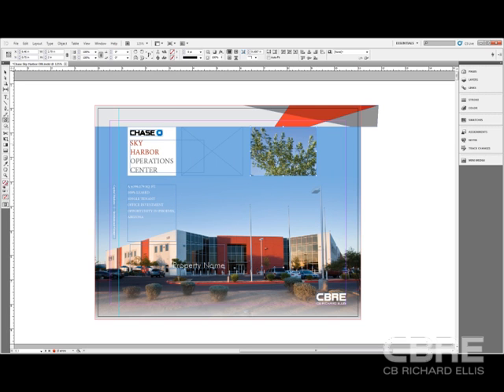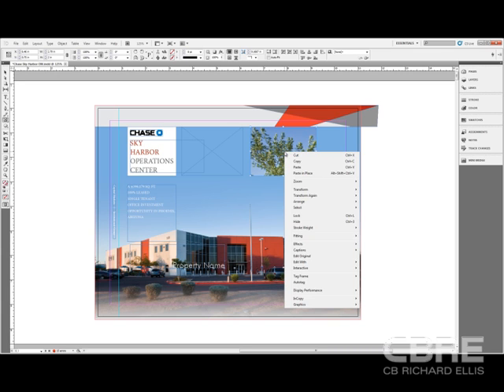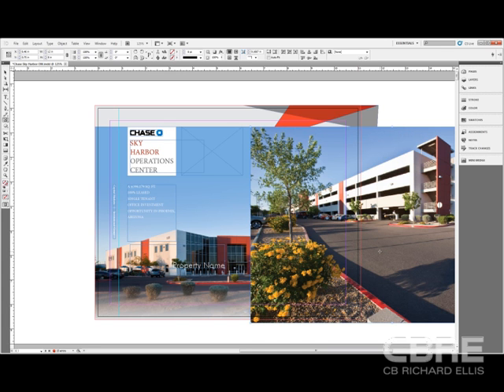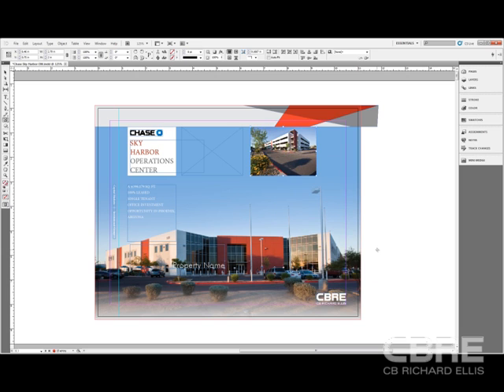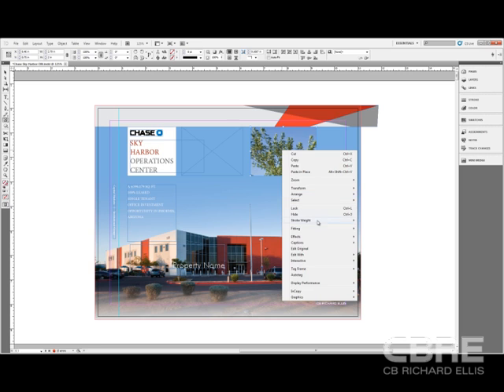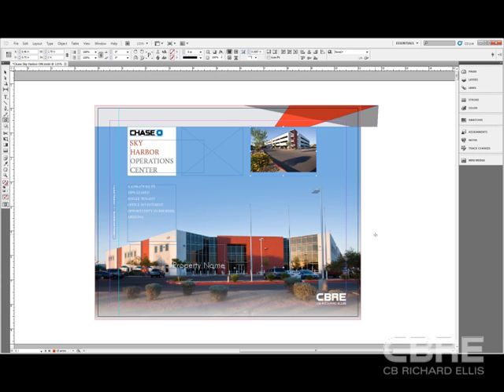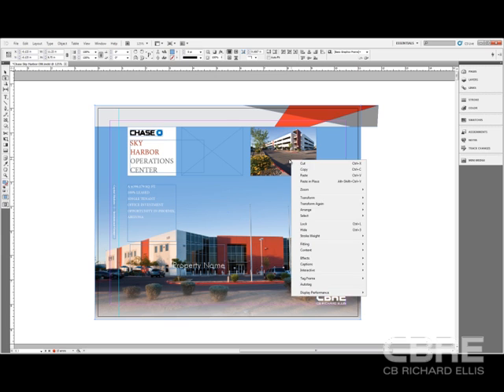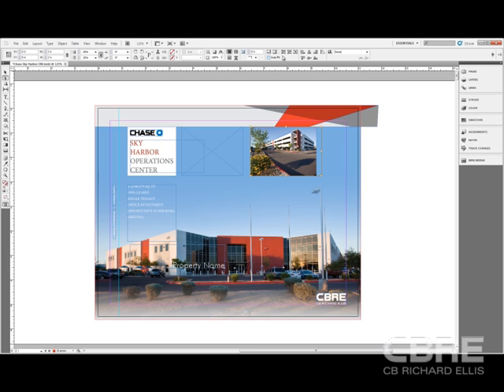34. InDesign CS5 - Fitting